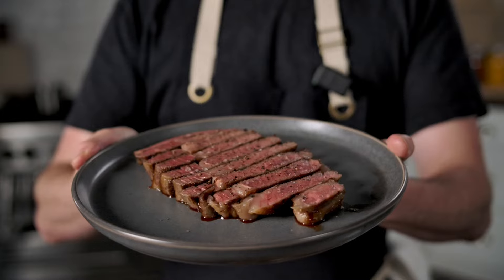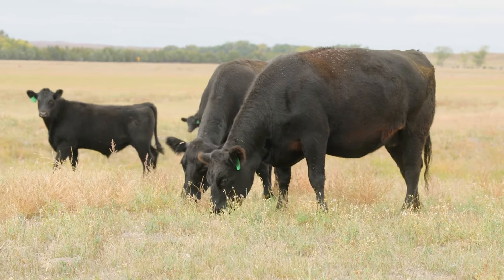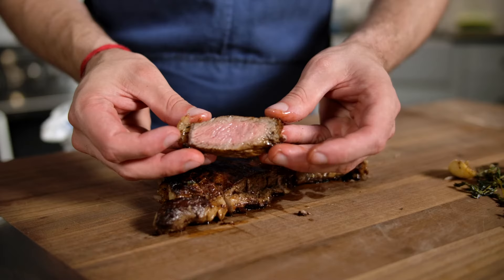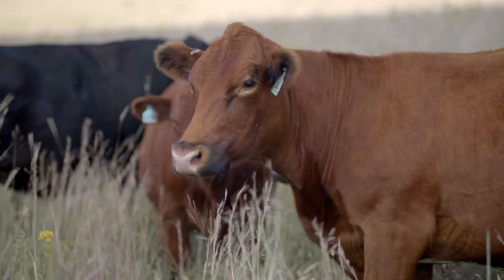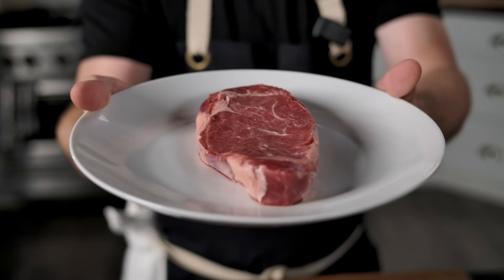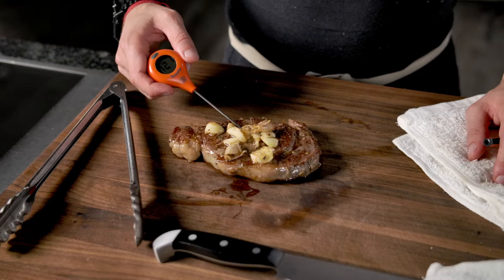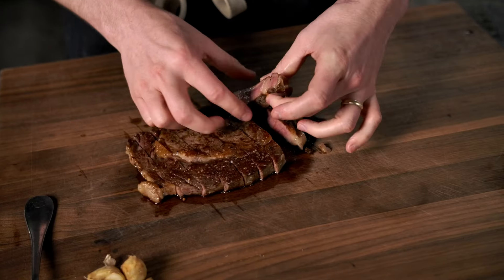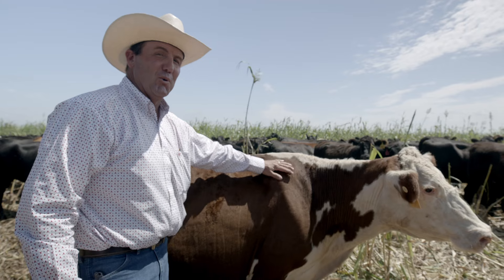Grain-Finished Beef vs. Grass-Fed Beef: Key Difference and Cooking Tips!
Curious about the difference between grain-finished and grass-fed beef?

Chef Tyler and Chef Jason dive into these two delicious beef options, explaining their unique flavors, cooking methods, and health benefits. Learn how to achieve the perfect sear and doneness for both cuts.

Whether you love the rich marbling of grain-finished beef or the lean, earthy flavor of grass-fed, both are responsibly sourced with ButcherBox’s commitment to sustainability and quality.

No matter your choice, you're supporting ethical farming while enjoying premium beef on your table.

So don’t forget to add both to your next ButcherBox order and enjoy premium, ethically raised beef at home!